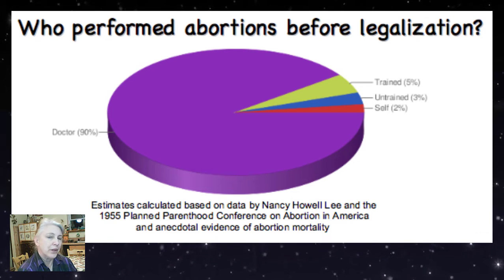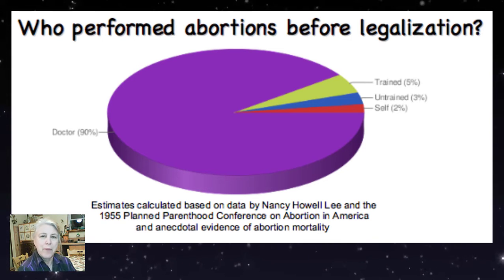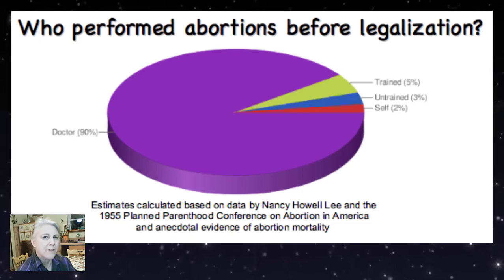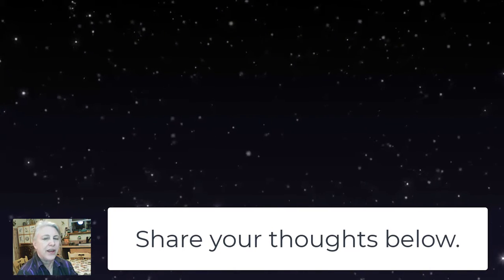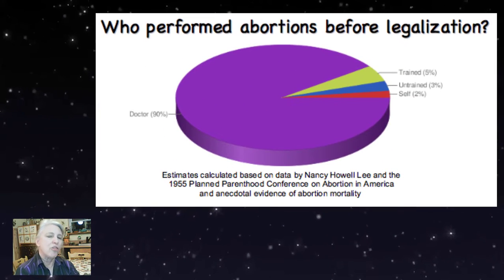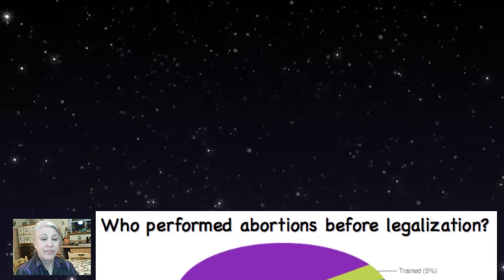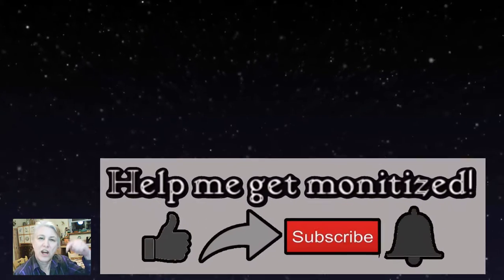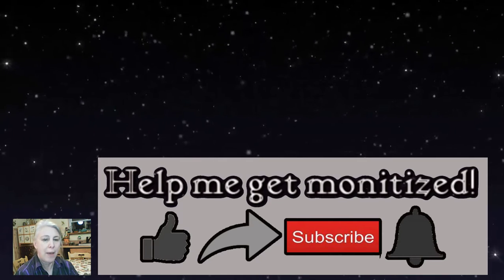Back Alley Days: Who Were the Abortionists?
By and large, criminal abortions were performed by the same people who would continue to do abortions after legalization: doctors. A lot of the slack was picked up by other medical professionals. Today we look at three examples.